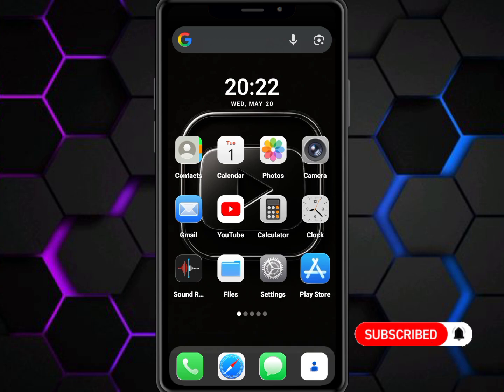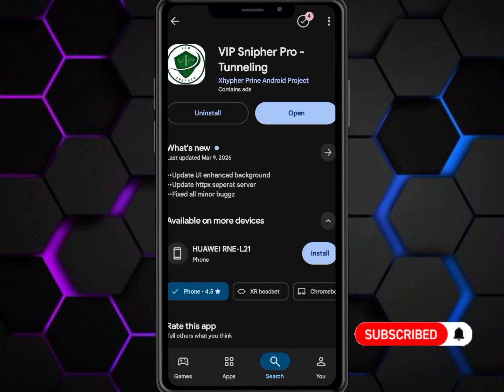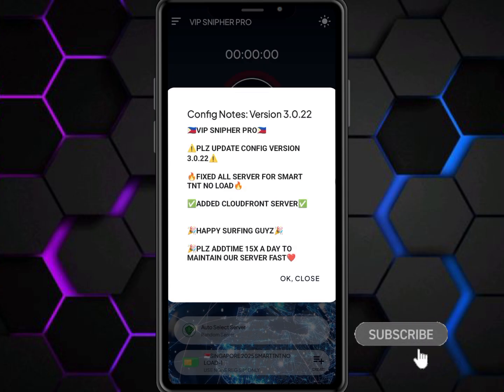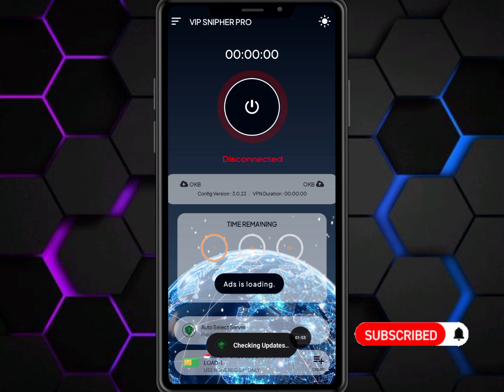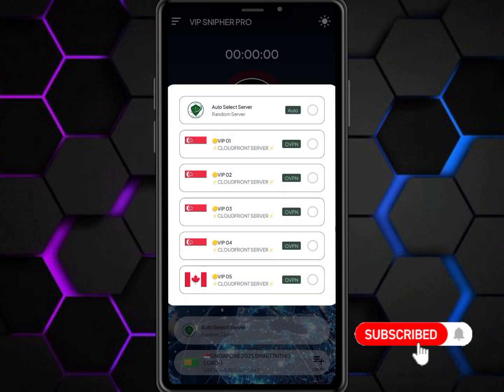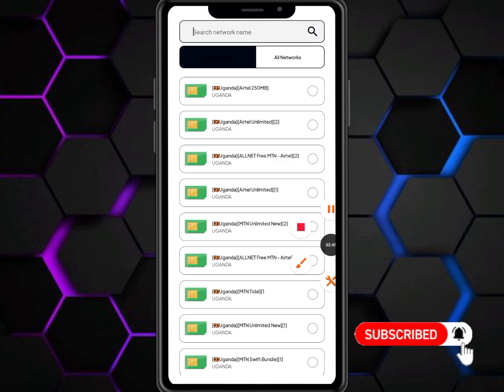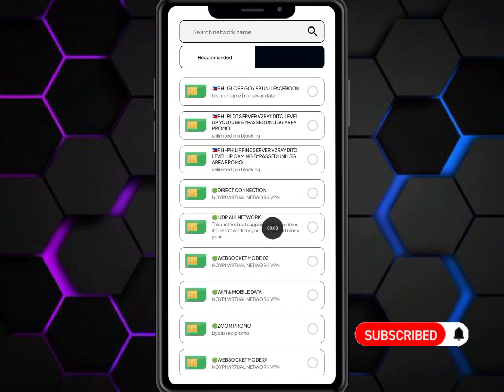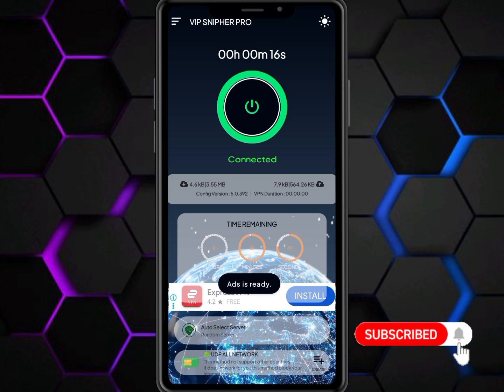VIP Snipher Pro VPN Settings for All Countries | Fast & Secure Setup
How to configure VIP Snipher Pro VPN Settings for all countries using the best secure connection methods for stable browsing, improved connection performance, and smooth internet access on Android devices. In this tutorial, I will guide you through the complete VIP Snipher Pro VPN setup process step by step so you can correctly configure your VPN for better connectivity and secure browsing.

This video explains how to import configurations, select the best servers, optimize VPN connection settings, improve connection stability, and configure secure browsing options for Android users. Whether you are new to VPN applications or already experienced, this guide is designed to help you setup VIP Snipher Pro VPN properly and efficiently.

In this tutorial you will learn:

How to setup VIP Snipher Pro VPN correctly

Best VIP Snipher Pro VPN settings for Android

How to improve VPN connection stability

Recommended secure connection methods

VPN optimization tips for smooth browsing

Best server selection practices for different regions

This educational content is intended for learning, privacy awareness, and proper VPN configuration purposes only. Always use VPN applications responsibly and follow your local network policies and regulations.